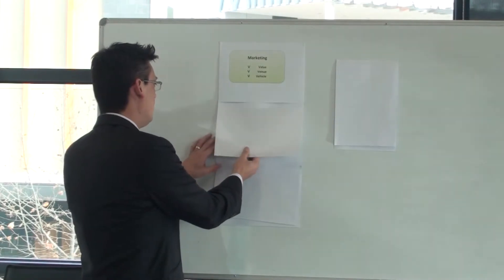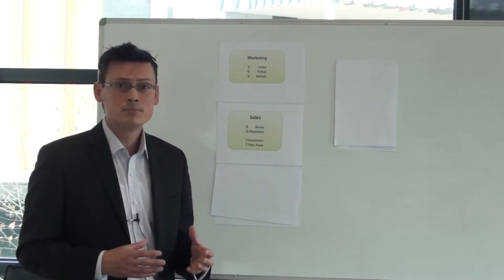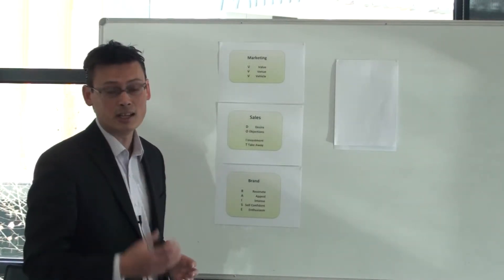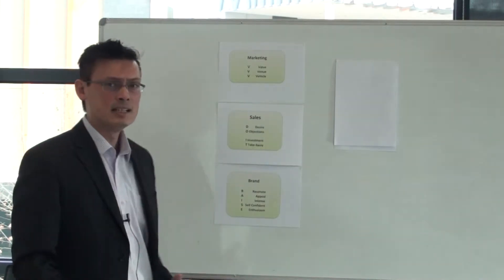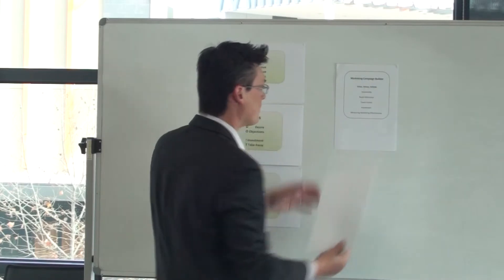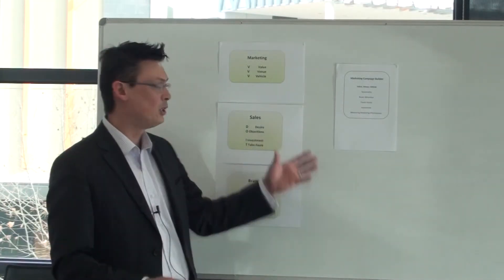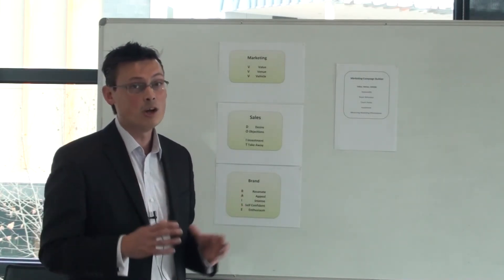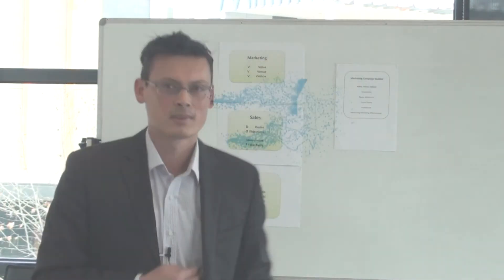Business Attack Maximise your Marketing ROI!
Business Attack Maximise your Marketing ROI Dollar!

to access downloads, the marketing campaign builder worksheets